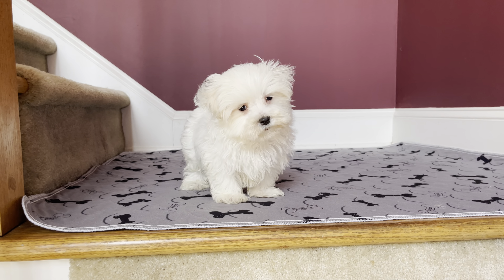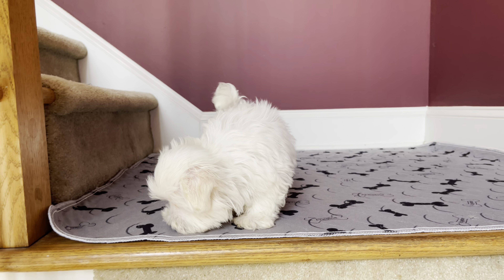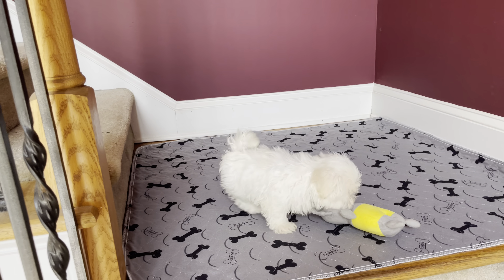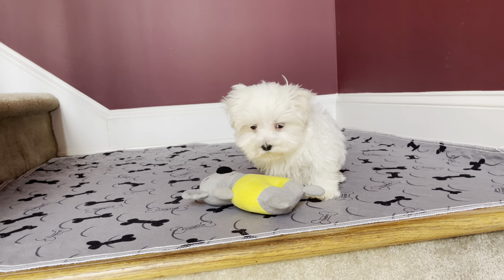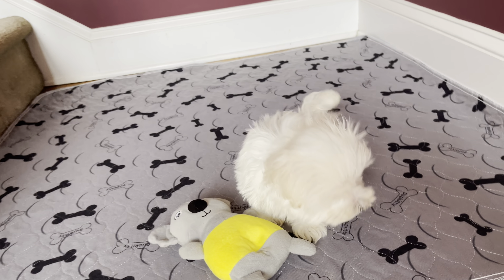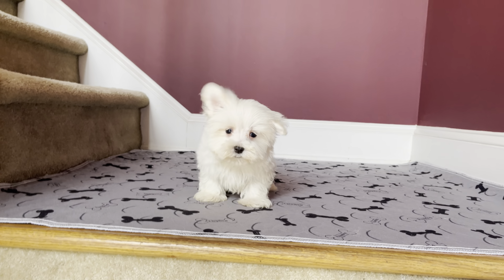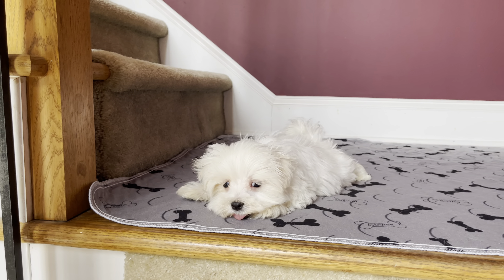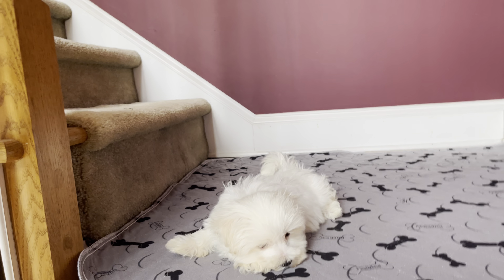Maltese Male Valentine's Gift !! Ready Now !! 4-sale Marietta, GA Tcupsandtoypups.com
My Stunning Snow White Maltese Male " Perfect Valentine's Day Gift !! Ready to go Home Now ! 4-sale in Marietta , Georgia  .. 10 weeks old area ! All Shots are done & up to Date ! Sweet Temperaments .. Great Pricing for Families Looking for the Joy of new Puppy ownership,  1-Year Health Guaranteed ! Non-Shedding / Hypo-Allergenic , Soft Silky coats , Private Breeders !! Tons of References / Testimonials on our website ... Safe Social Distancing Pick-up Required in Marietta , Georgia .. Call or Text Justin for all Details and Questions ** Check our Website for Current Babies !!